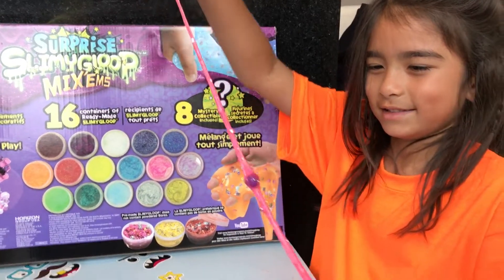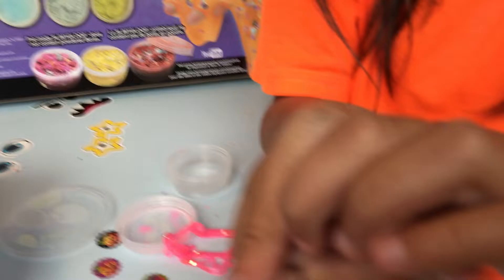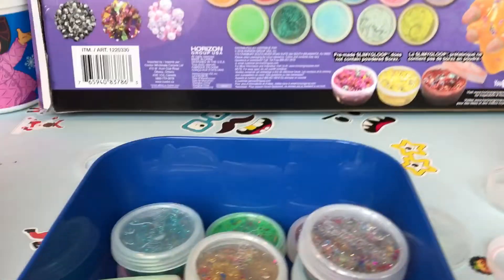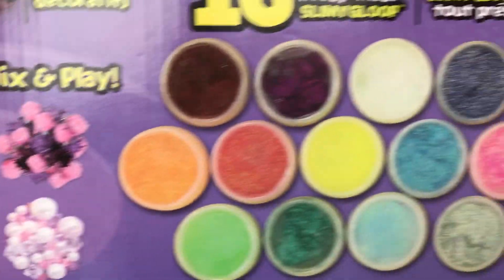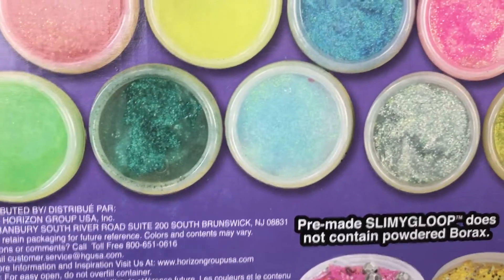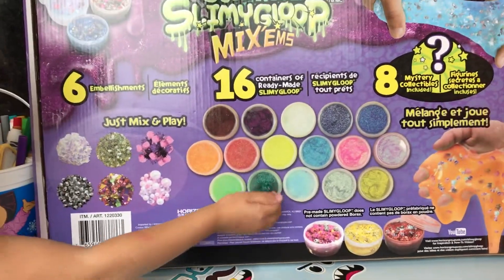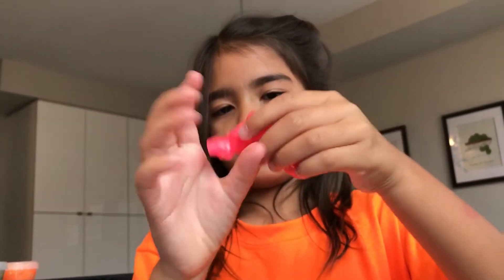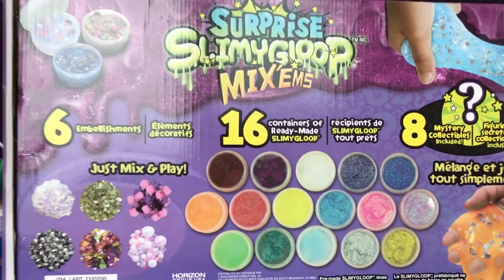LEARN COLORS ❤️ SURPRISE SLIMYGLOOP MIX'EMS ❤️ Slime Fun ❤️ Family Channel ❤️ Love Kinder Playtime 2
Surprise Toys. Wow! Fun With Slime. SURPRISE SLIMYGLOOP MIX'EMS ❤️ Galaxy Slimygloop ❤️ Big Kid Sister and Baby Sister ❤️ Surprise Toys ❤️ Sports Balls ❤️ Learn Colors learncolors Family fun. We are a family friendly channel. Will Scarlett and Natalia share their ice cream with daddy? It is important to learn to play nice. Scarlett Natalia ToysReview. Family Review. Toys Review.
We love to visit the farm. Bubble Guppies and Dora The Explorer are our favorites.
learncolors colors slime Learn Colors - Scarlett Natalia ToysReview - Family Vlog - Kindergarten Fun. Learn Colors. Scarlett Natalia ToysReview. We Love Toys. Learn Colors. Kinder Playtime. Read Aloud Books. THANKSGIVING BOOKS
You can also make a request for us to read a book for you  :)

PAW PATROL

Baby Book

Children's Book

TEAM UMIZOOMI

Learn English

FARM ALARM

ANIMALS

TOP COPS